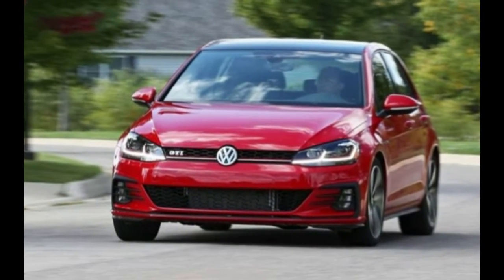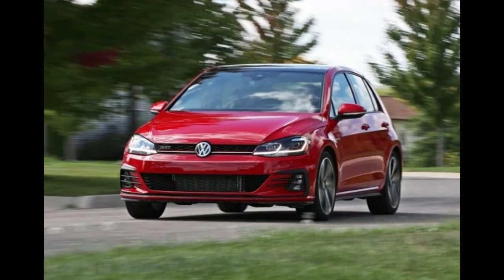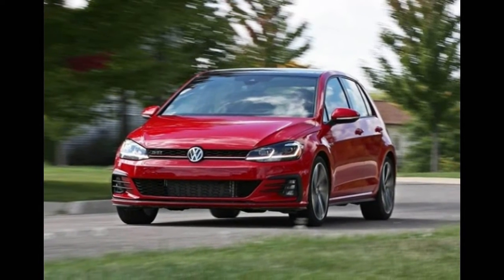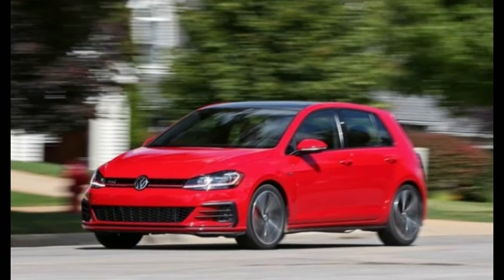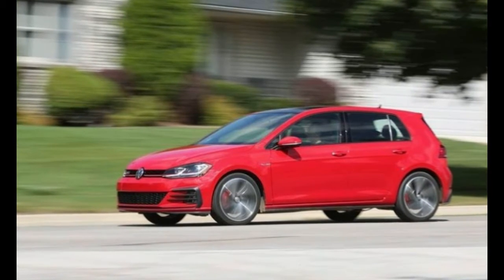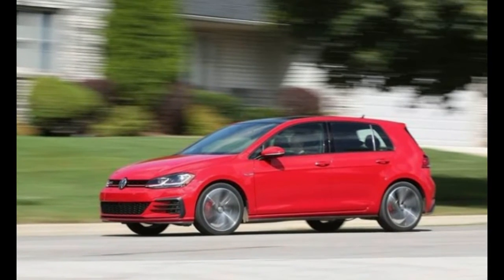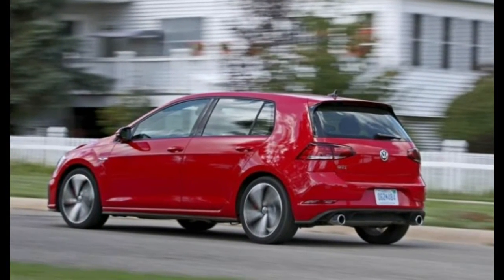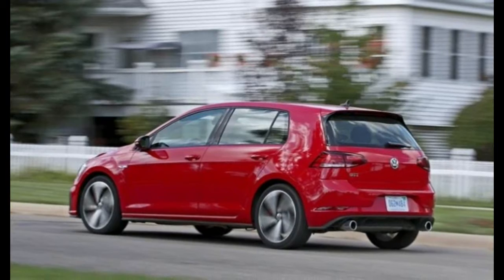2018 Volkswagen Golf GTI First Drive in Deept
2018 Volkswagen Golf GTI First Drive in Deept